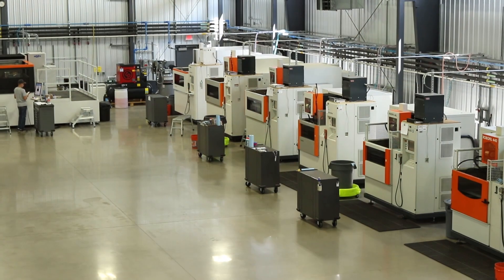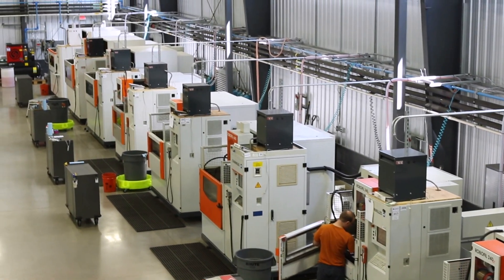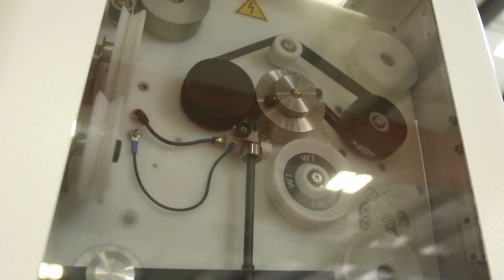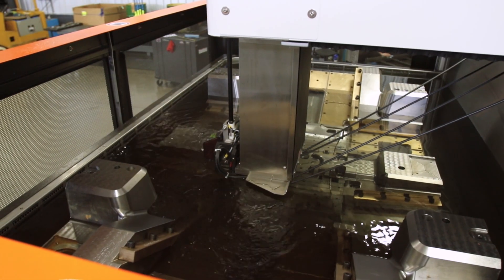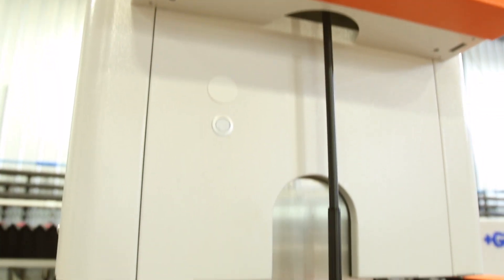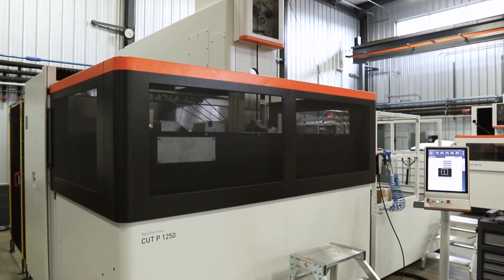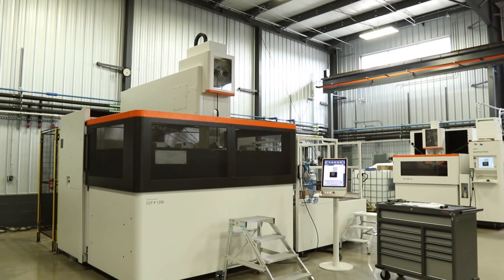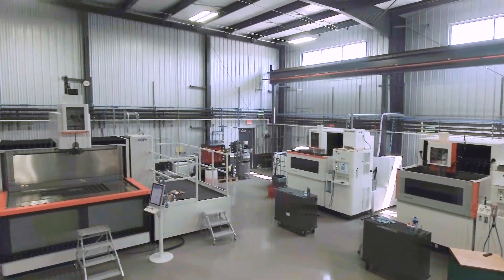Extreme Wire CUT P 1250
The AgieCharmilles CUT P 1250’s unique specifications enable you to machine large and heavy parts. Significantly increase your productivity due to its unique mechanical concept with latest generation generator and interface.

Extreme Wire EDM was founded in 1997 with one machine and has since grown into a larger operation with 7 wire EDM machines and 1 EDM drills.